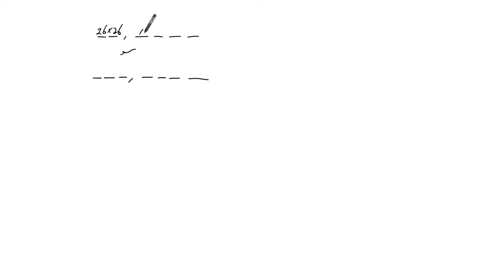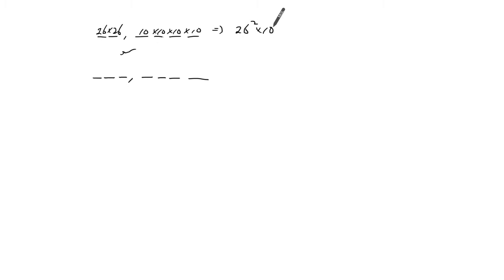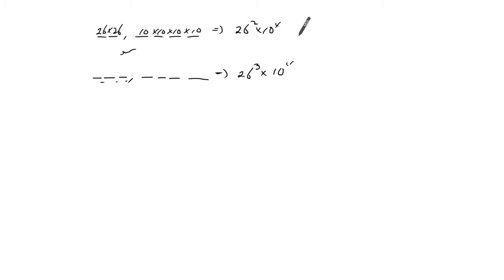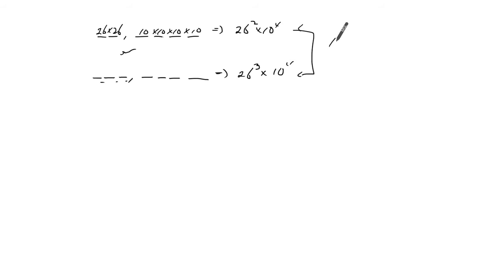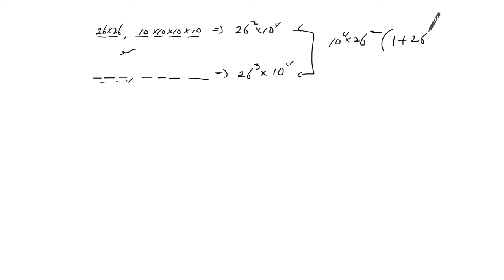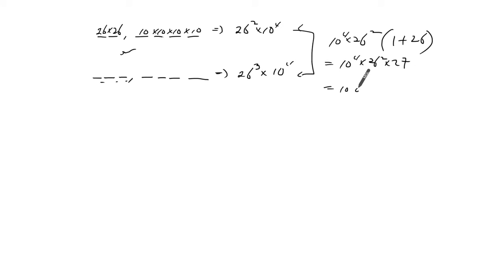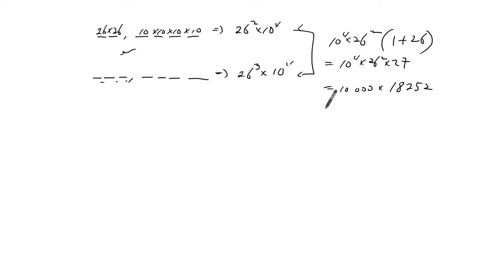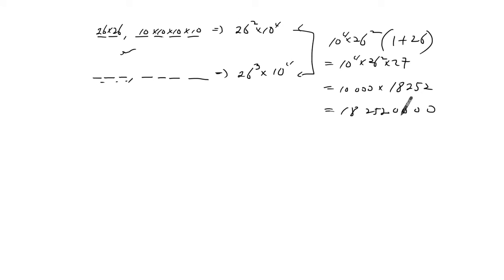The Rule of Sum for Counting